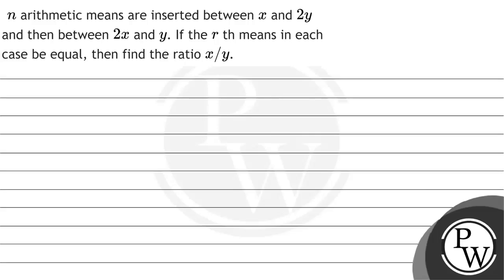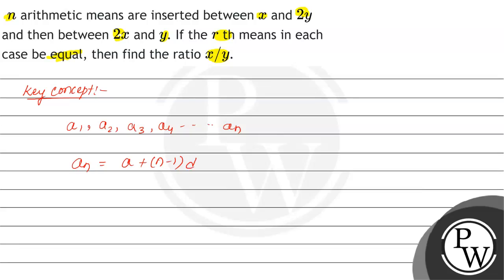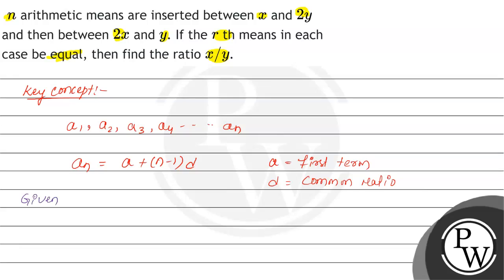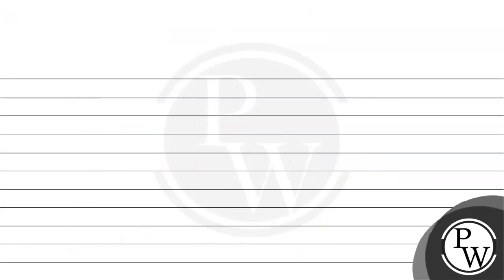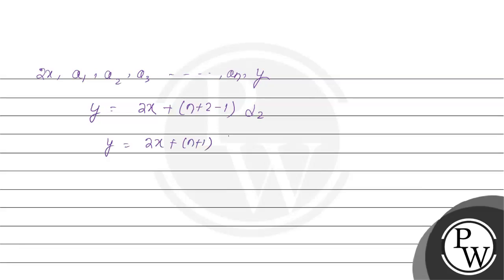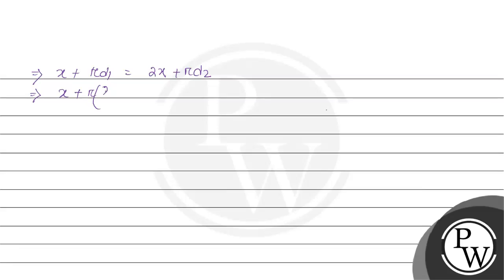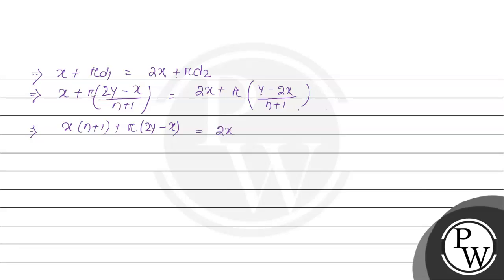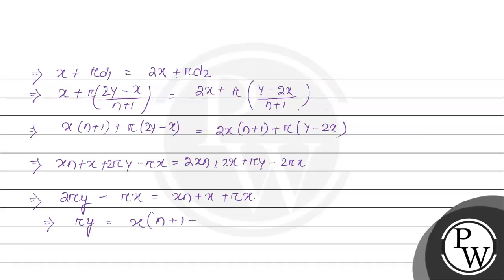\( n \) arithmetic means are inserted between \( x \) and \( 2 y \) and then between \( 2 x \) a...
\( n \) arithmetic means are inserted between \( x \) and \( 2 y \) and then between \( 2 x \) and \( y \). If the \( r \) th means in each case be equal, then find the ratio \( x / y \).